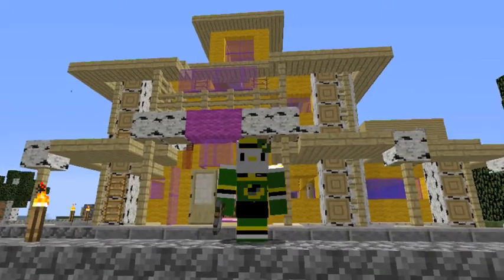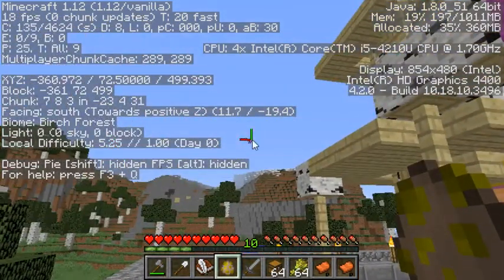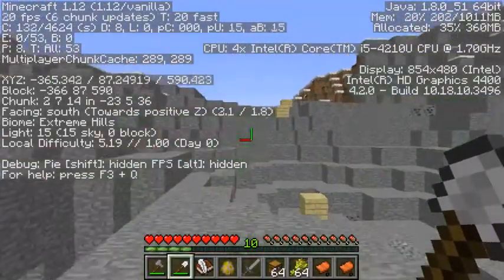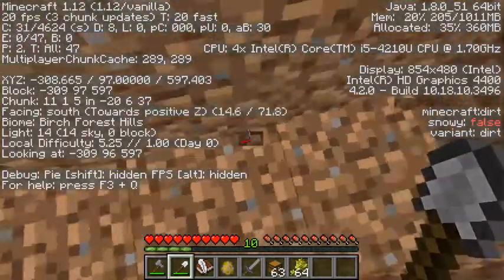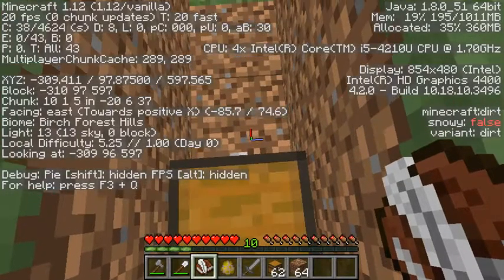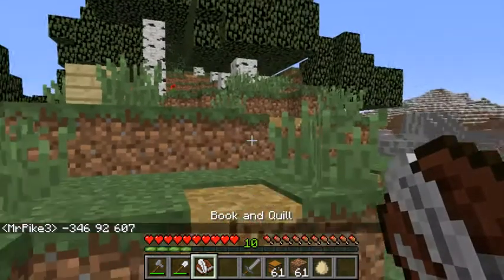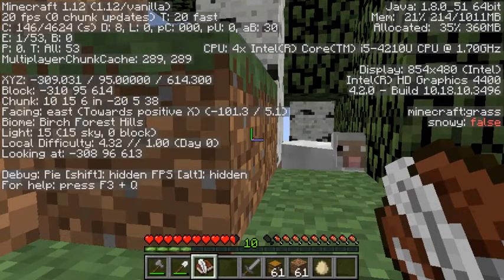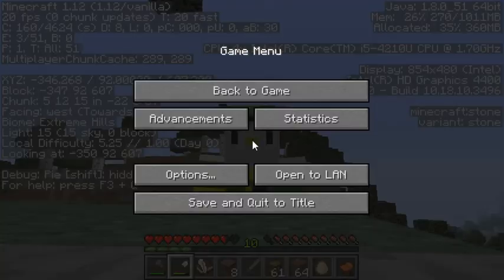Code Rev Camp Day 7 Coordinate Plane Treasure Hunt